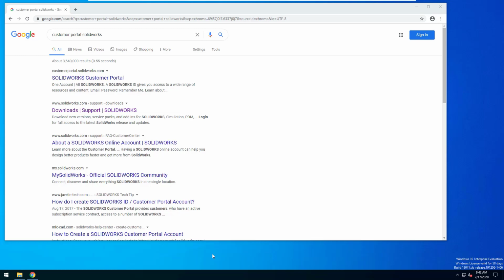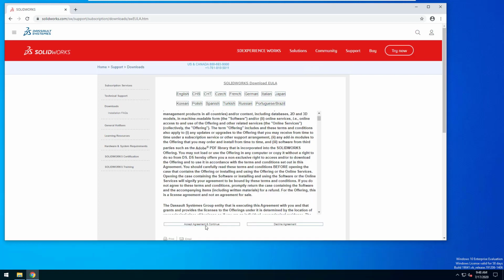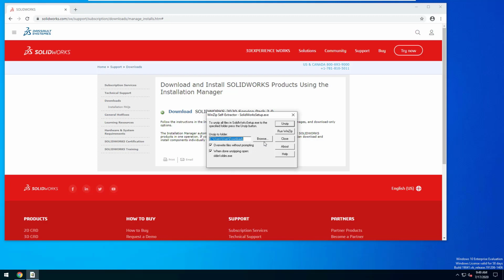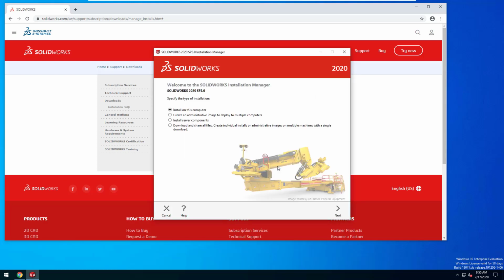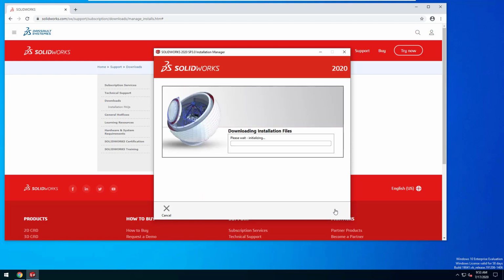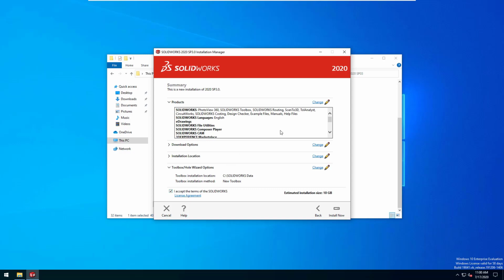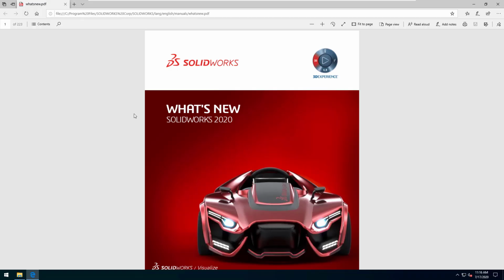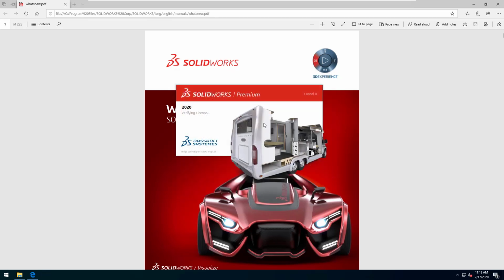How To Install SOLIDWORKS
A quick and easy tutorial for installing SOLIDWORKS